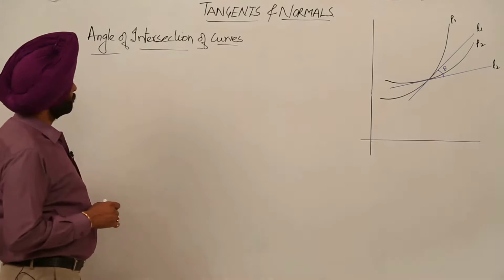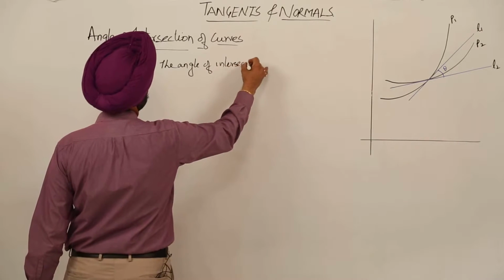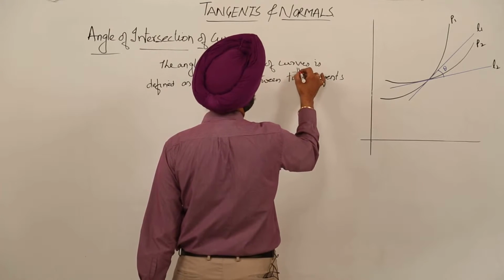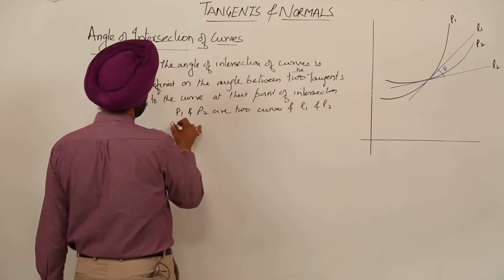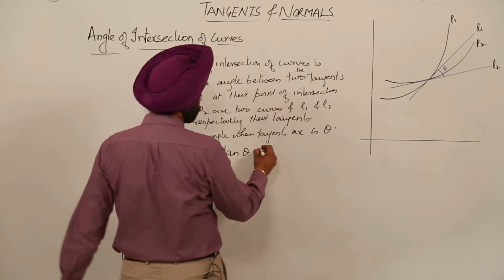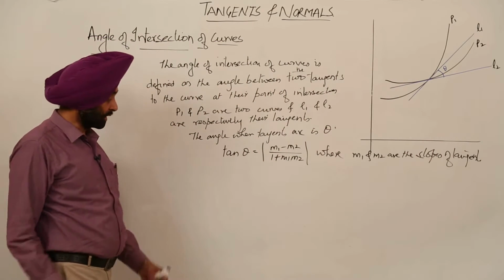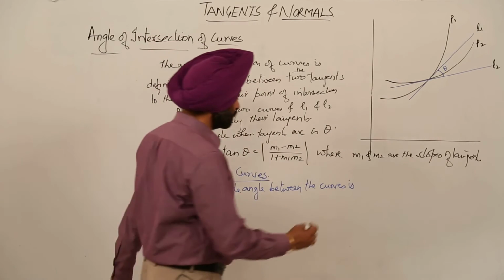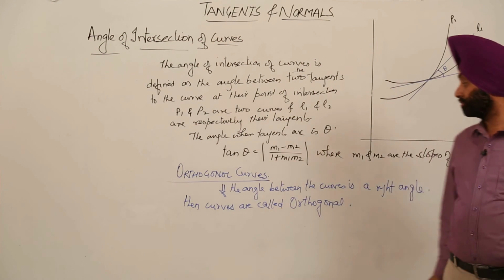ICSE l CLASS 11 l MATH l APPROXIMATION l Tangent and Normals I Angle of intersection l L12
Chapter 2, Class 8 Math ICSE Board